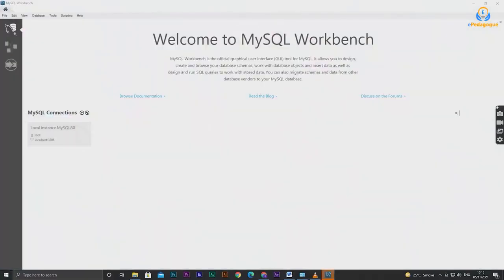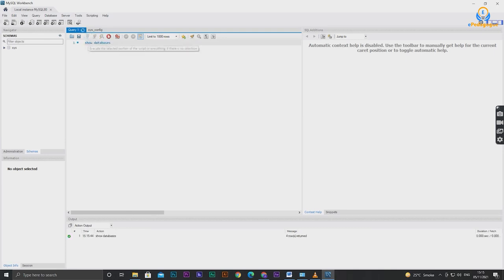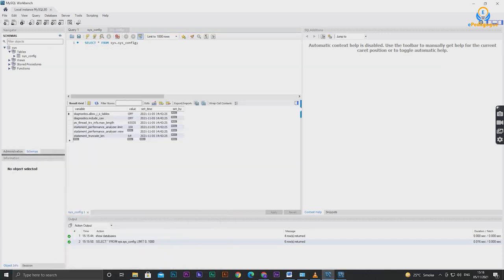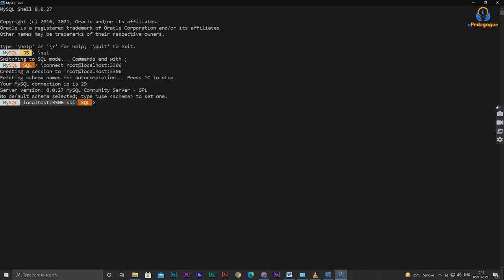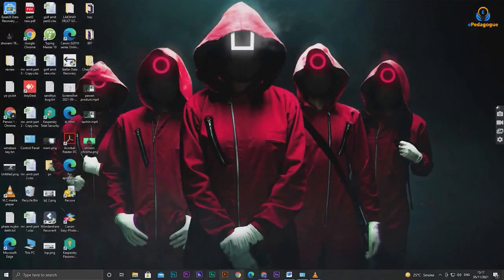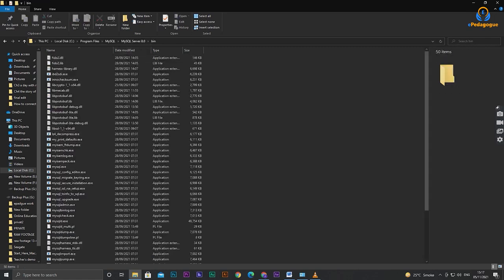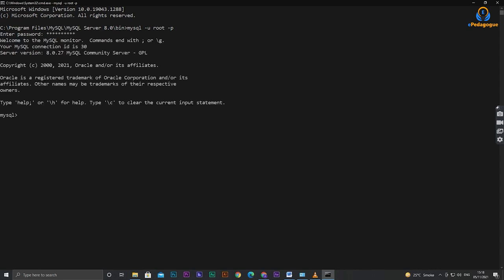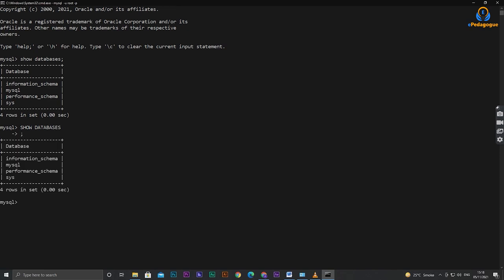How To Connect MySQL Server from Work bench Shell And CLI MySQL Tutorial Install MySQL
In this video, I'll show you how to connect MySQL Server from a work bench shell and CLI. I'll also show you how to install MySQL.

If you're wondering how to connect MySQL Server from a work bench shell or CLI, then this video is for you! I'll show you how to install MySQL and how to connect it from a work bench shell or CLI. By the end of this video, you'll know how to easily connect to and work with MySQL Server from your work bench!
In this video I will be walking you through the process of How To Connect MySQL Server from Work bench, Shell And CLI on Windows.